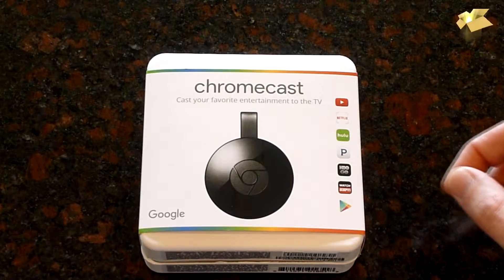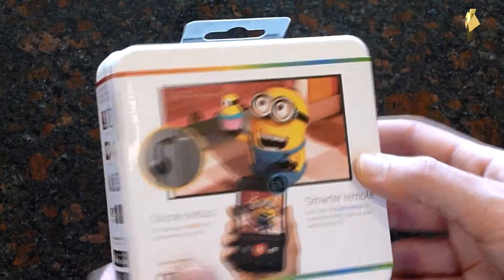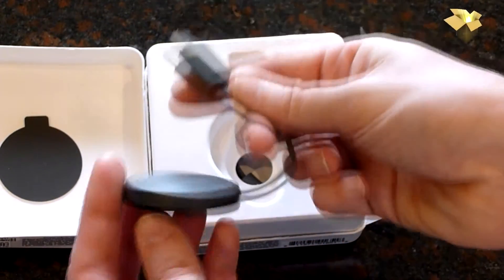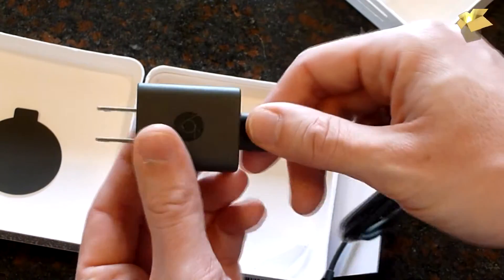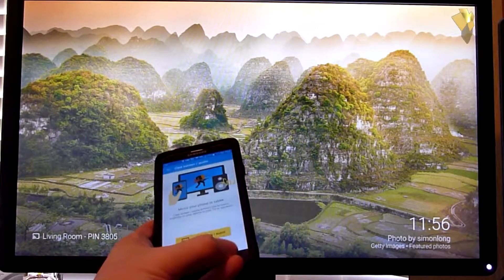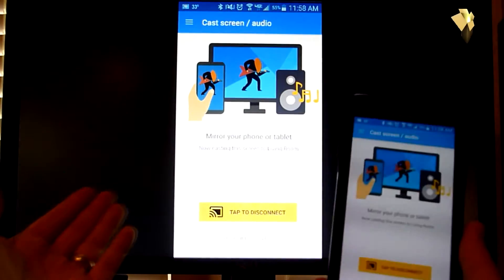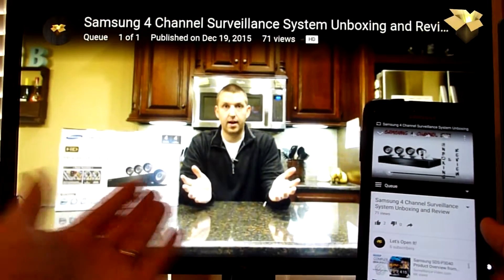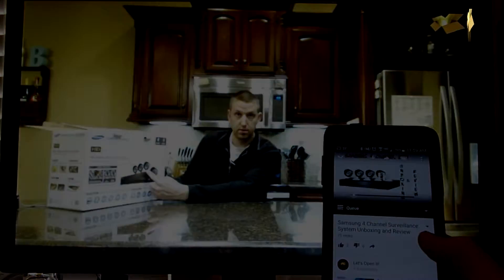New Google Chromecast - Unboxing and Review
This review is on the updated 2015 version of the Google Chromecast.  The Chromecast allows wireless connectivity from your Iphone, Android Phone, or computer to your HDTV.

Model: NC2-6A5
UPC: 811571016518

When this channel reaches 500 subscribers i will do doing a giveaway!